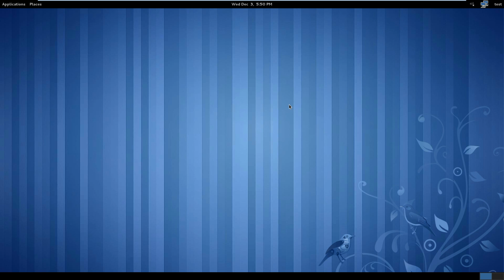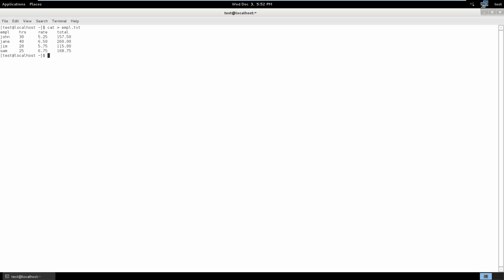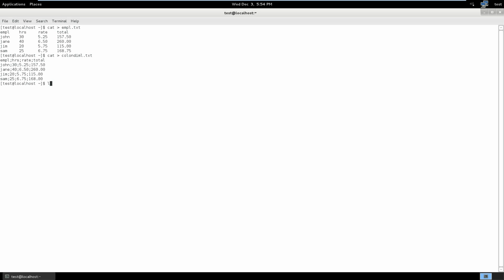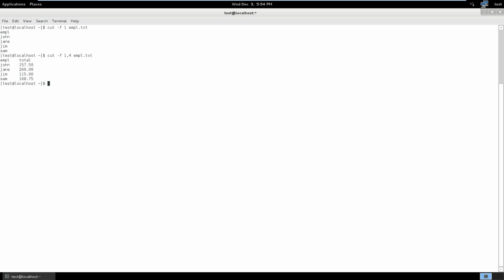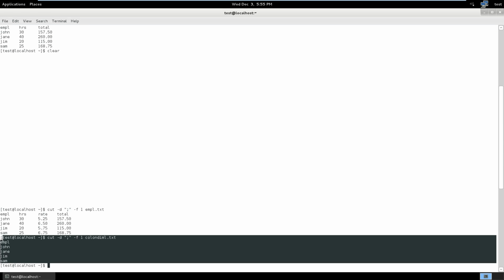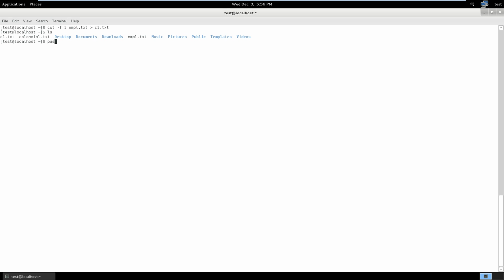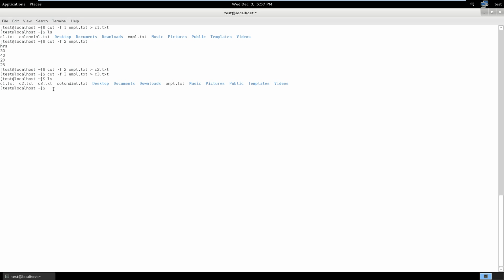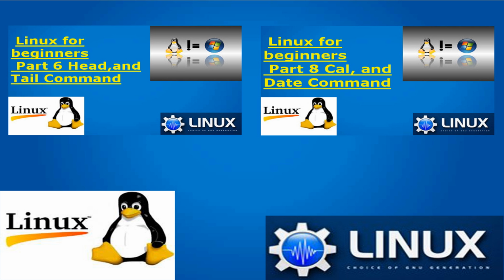Linux for beginners part 7 cut and paste command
This video will show users how to use the cut and paste command